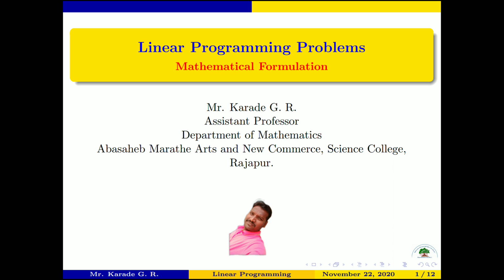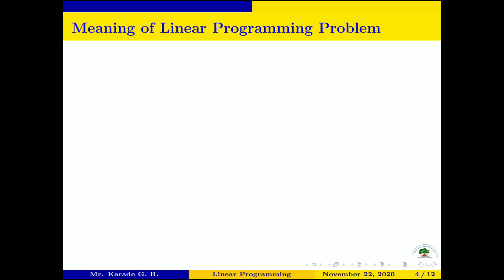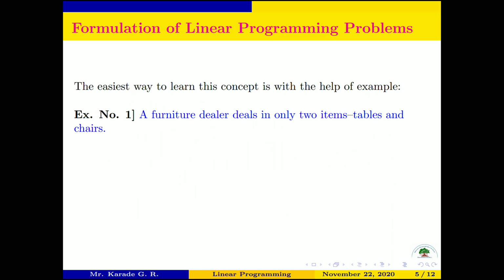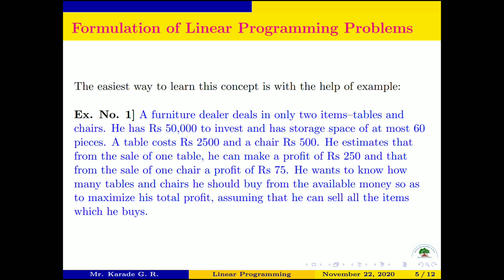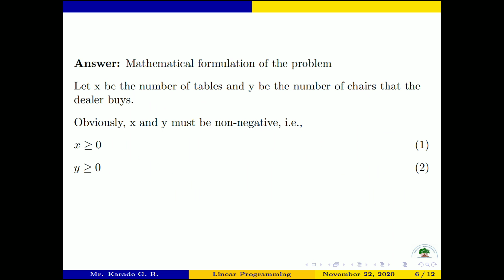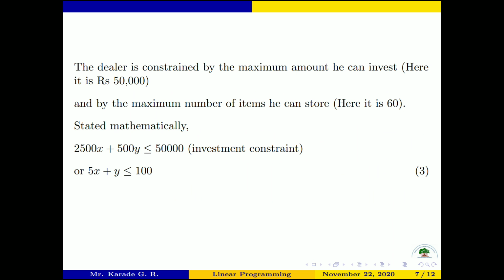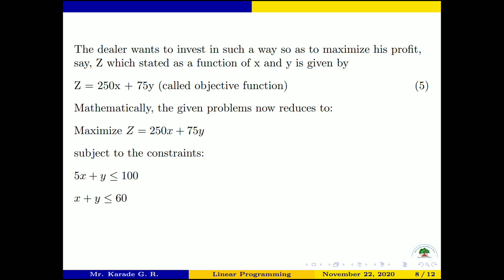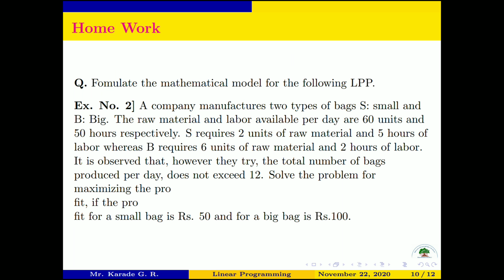Mathematical Formulation of LPP